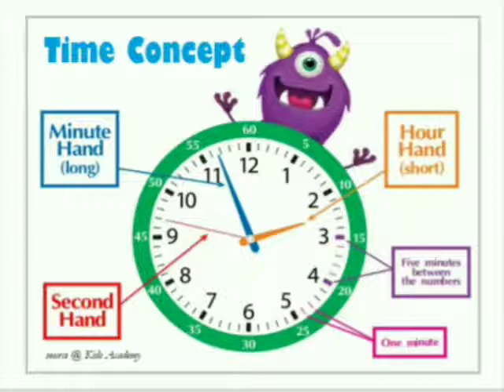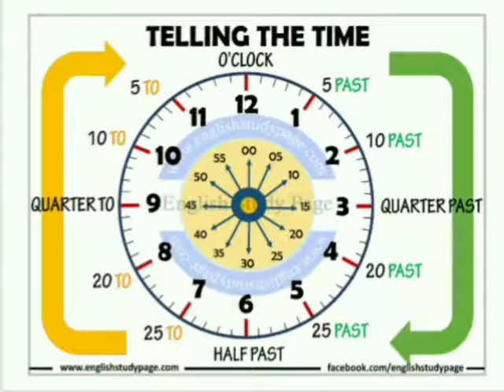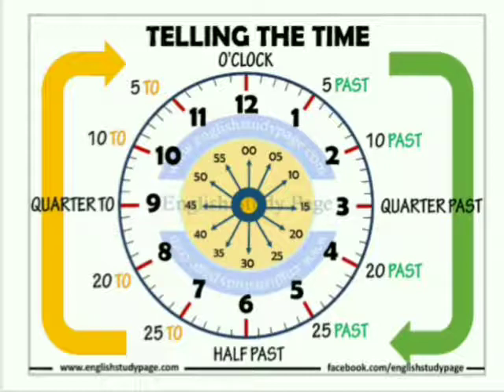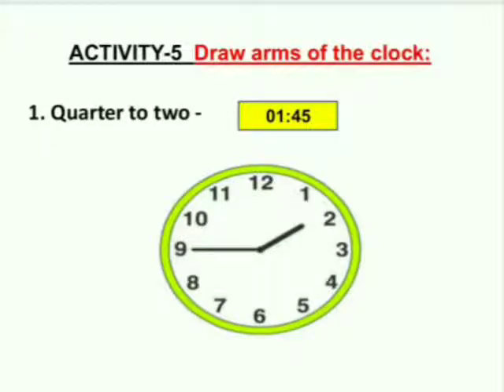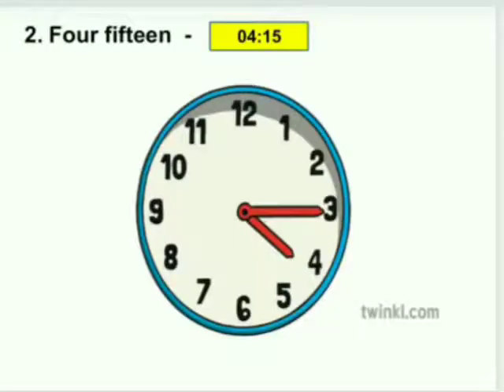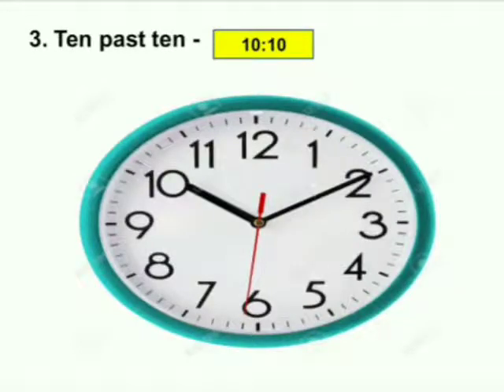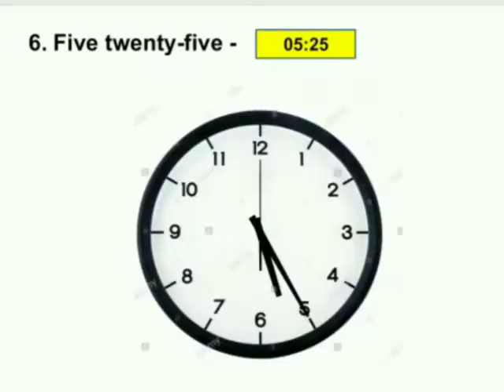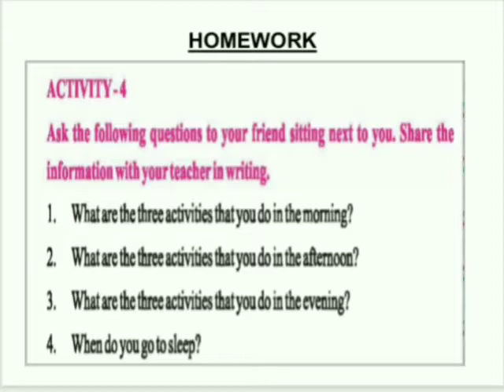Std 4 | English Literature | Ch 4 | Session 2